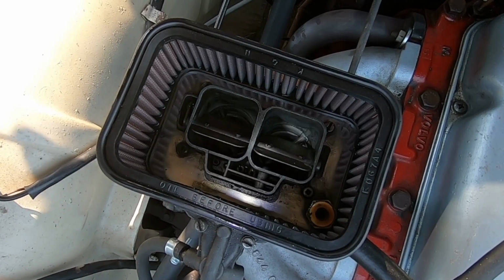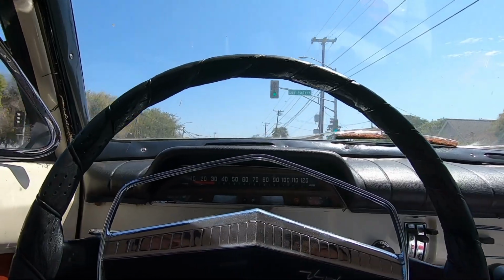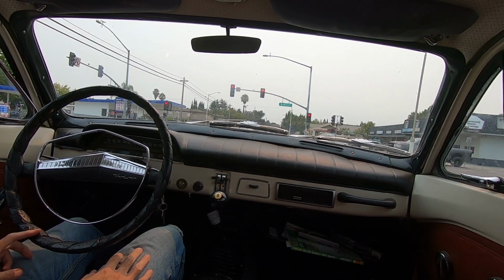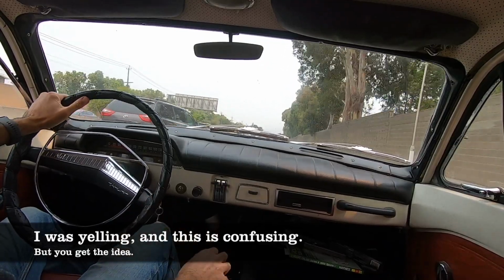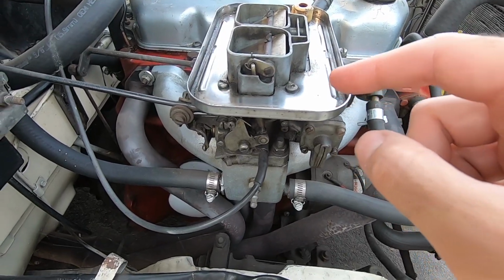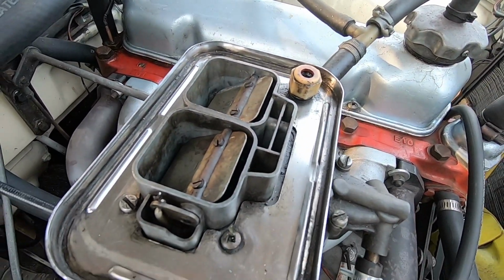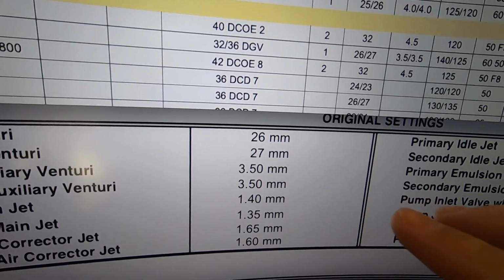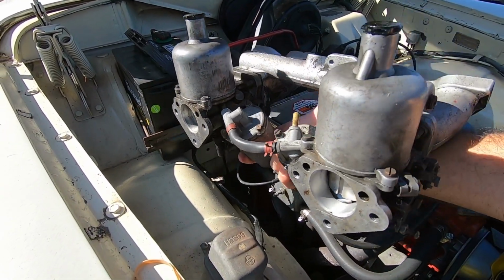Weber Thoughts on my Volvo Amazon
Progressive thoughts: by Make it Once
Thinking out loud while a drive around, and a little poking at the Weber before I start taking things apart.